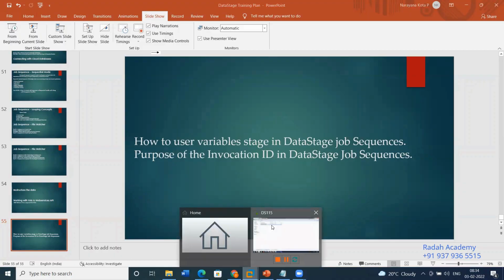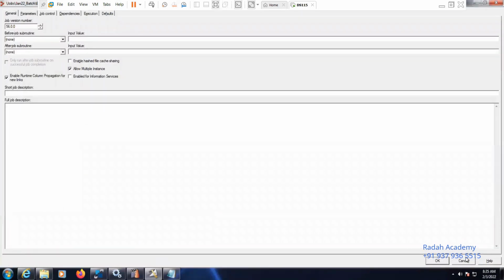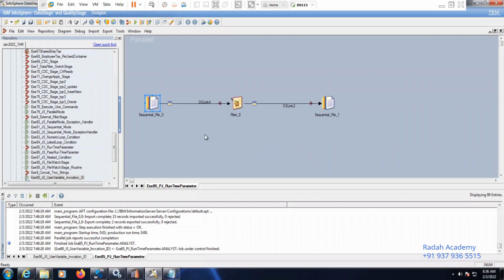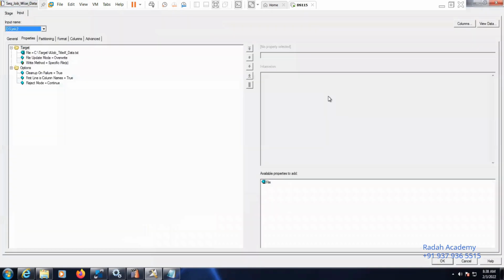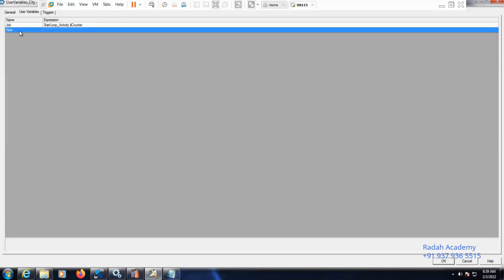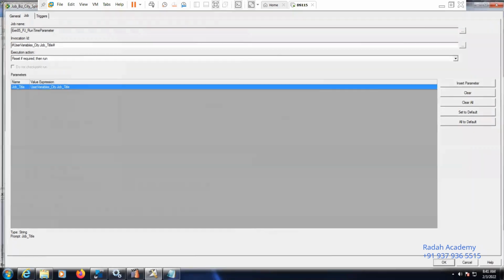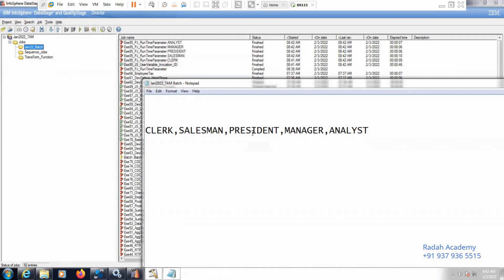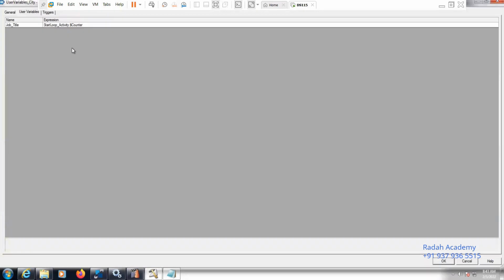How to use User Variables and Invocation ID in DataStage Job Sequences | DataStage Training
How to use User Variables and Invocation ID in DataStage Job Sequences